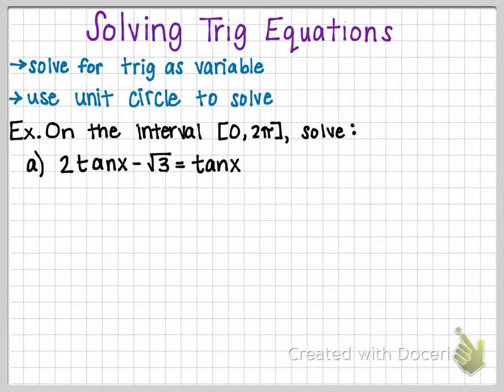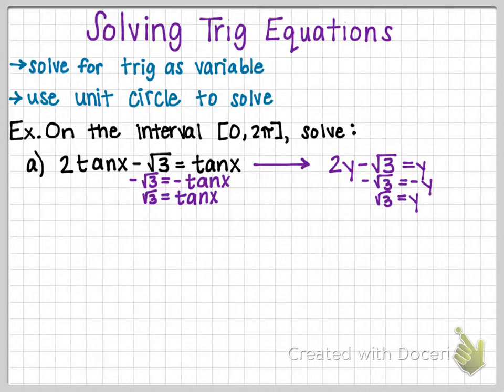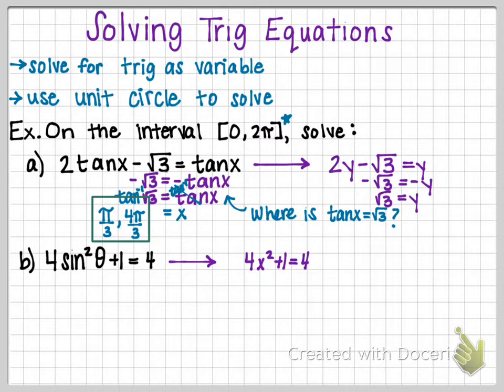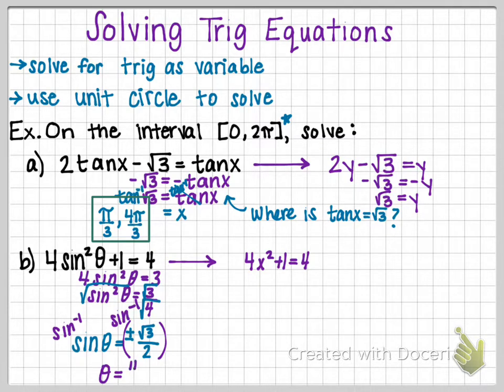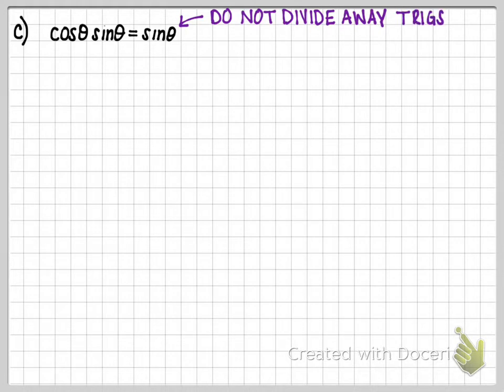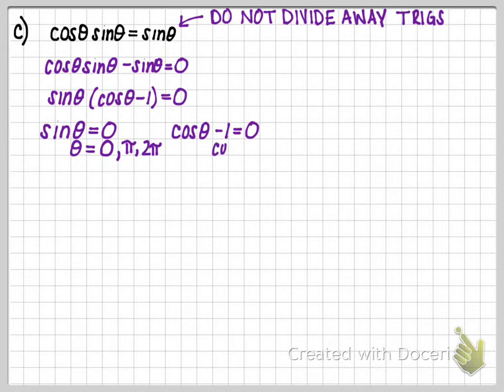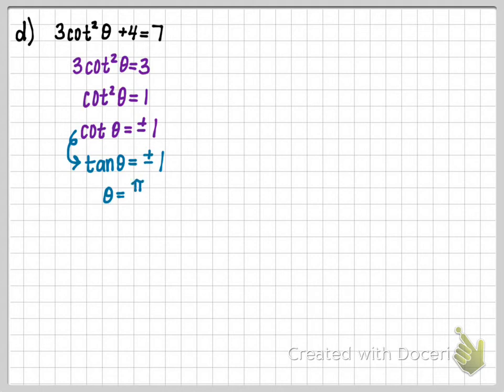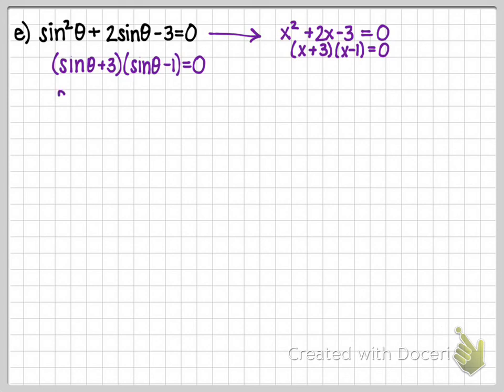Solving Trig Equations